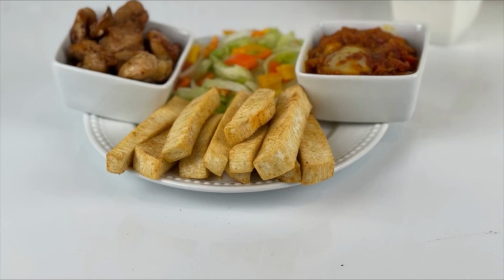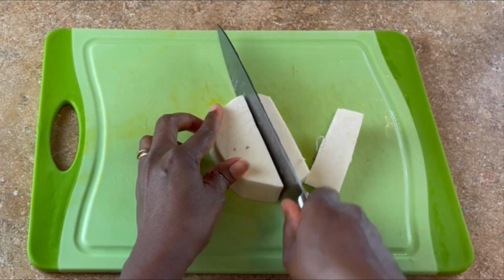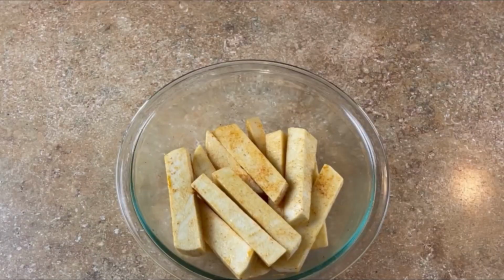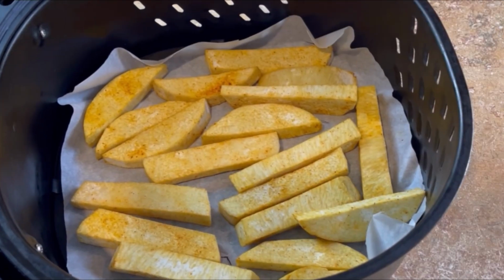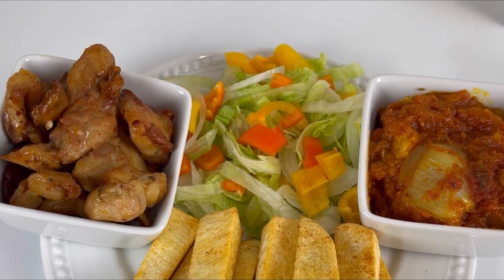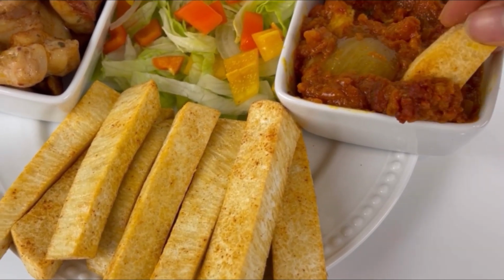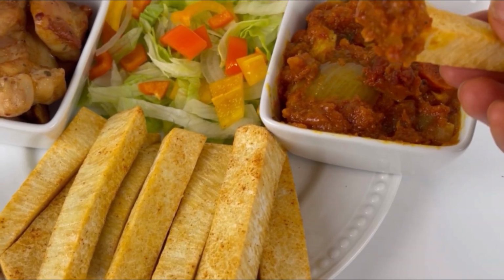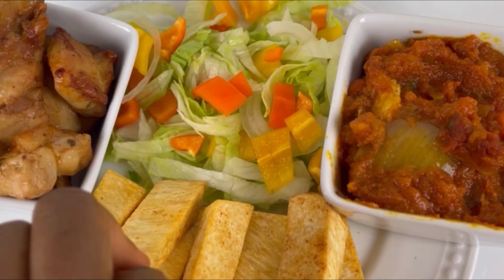FRIED YAM IN AIR FRYER / FRIED YAM RECIPE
Air-fried yam recipe

Yam
Cumin
Smoked paprika